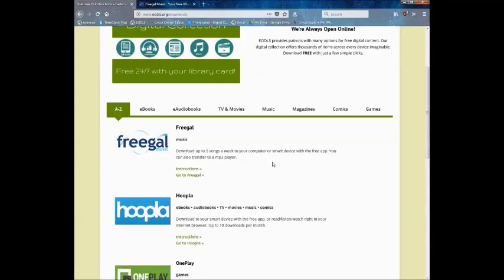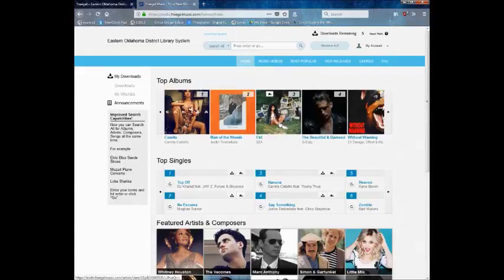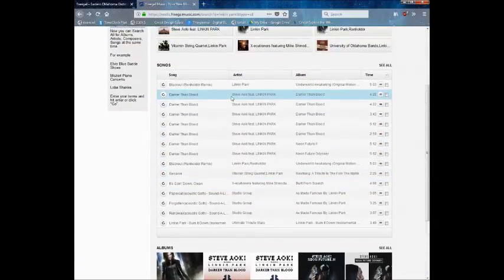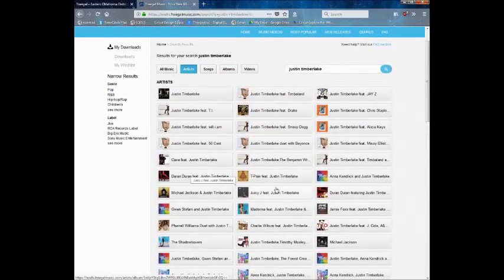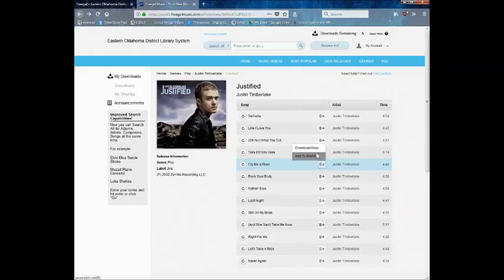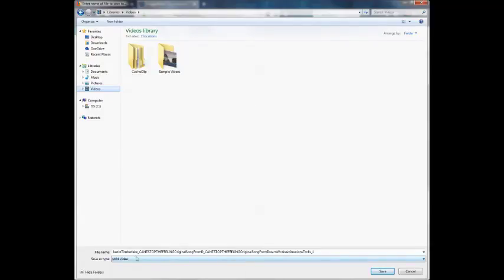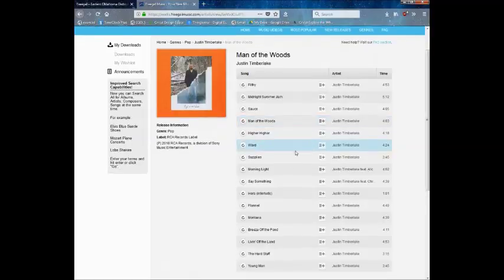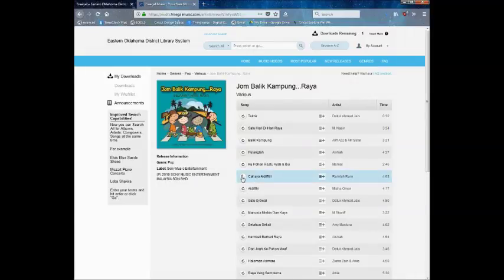MPL Online Resource: Freegal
MPL's Daniel discusses the online music resource Freegal which gives you access to over 13 million songs, including Sony Music's catalog of legendary artists, and over 40,000 music videos. You can download and keep up to 5 songs a week.